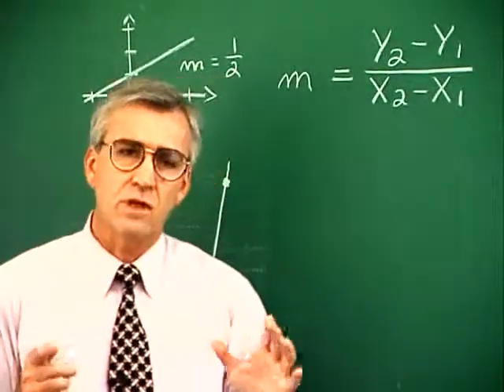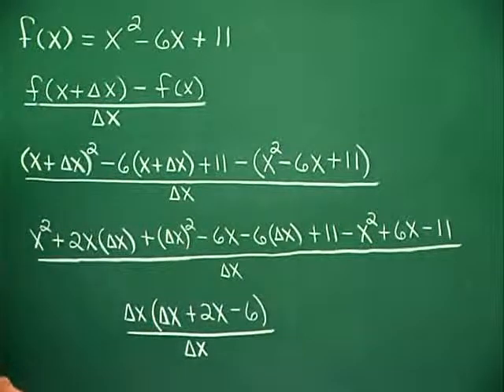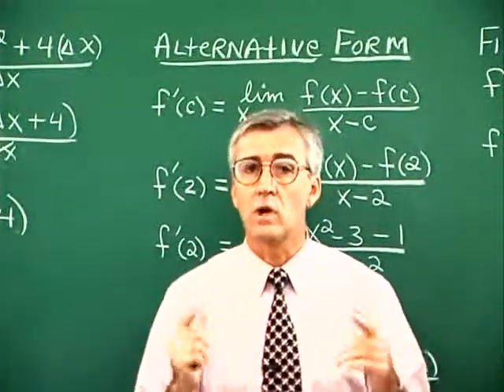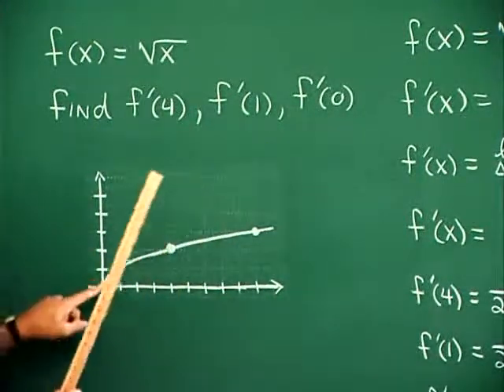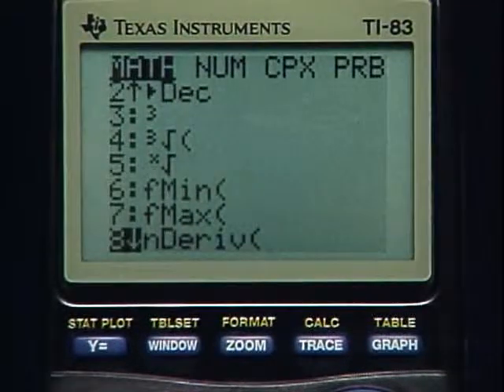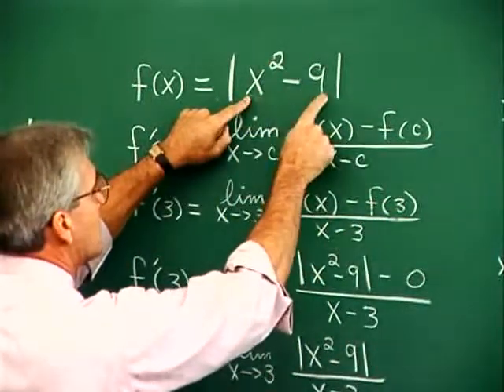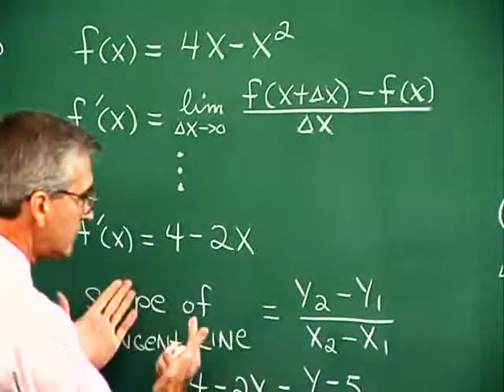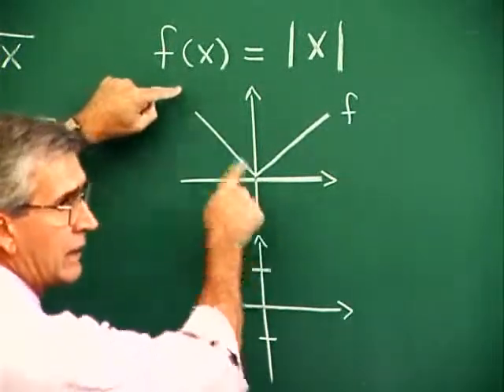The Derivative and the Slope of a Graph